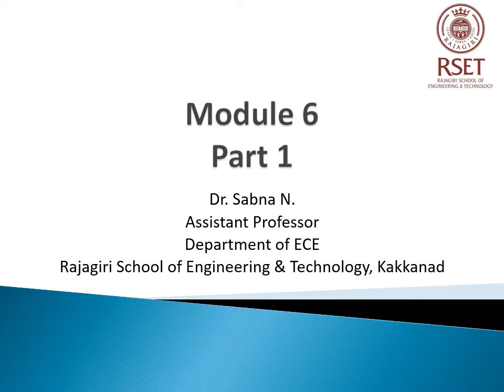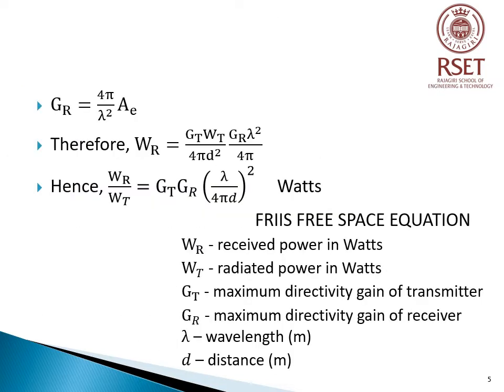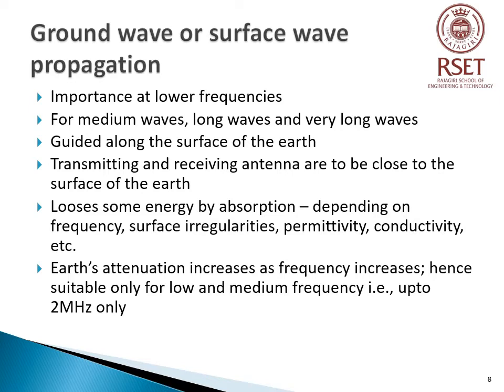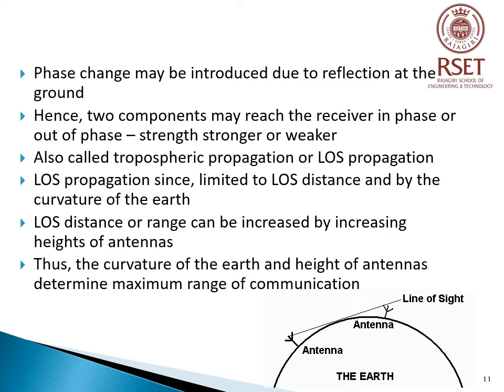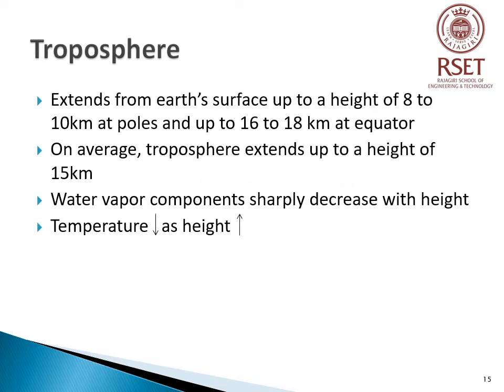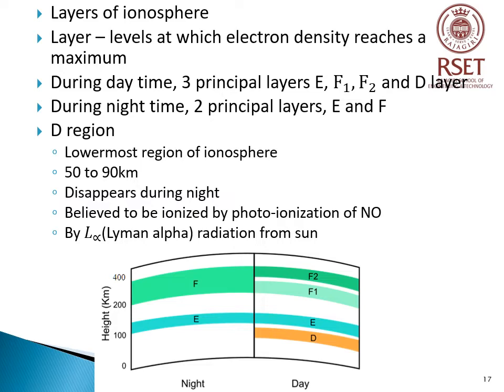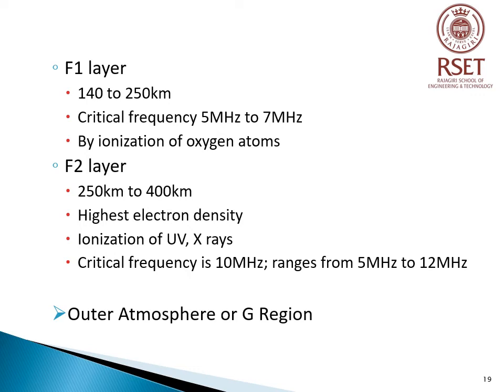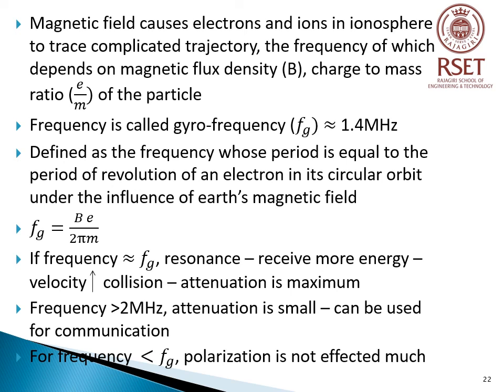EC306 AWP Mod6 part1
Dr  Sabna